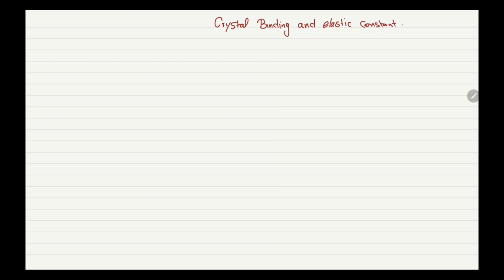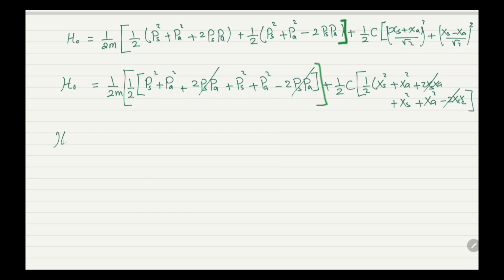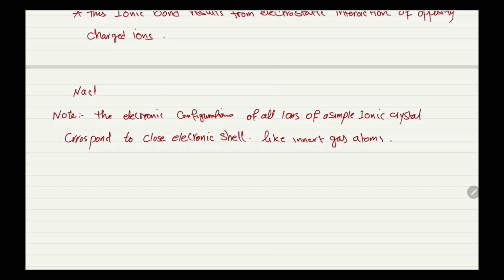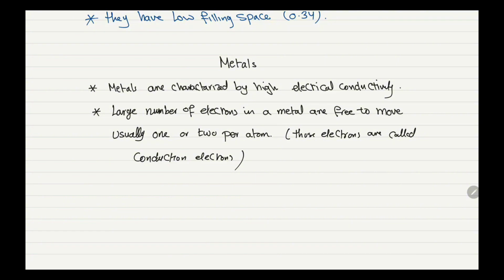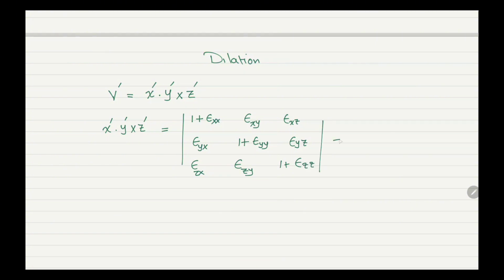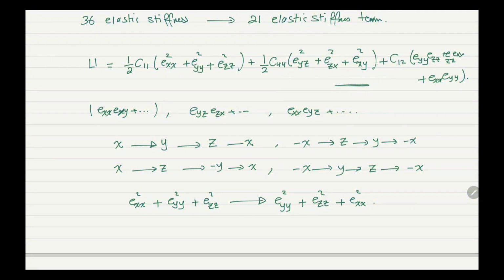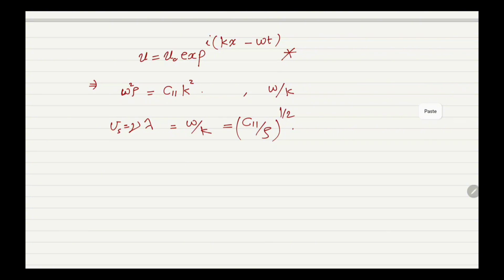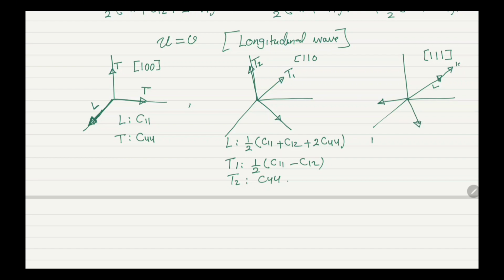Crystal Binding and Elastic Constants: Interactive lecture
CRYSTALS OF INERT GASES

Van der Waals-London  Interaction

Repulsive  Interaction

Equilibrium  Lattice  Constants

Cohesive Energy

IONIC CRYSTALS

Electrostatic or Madelung  Energy

Evaluation  of the Madelung  Constant

COVALENT CRYSTALS

METALS

HYDROGEN BONDS

Ionic Crystal Radii

ANALYSIS OF ELASTIC STRAINS

Dilation

Stress Components

ELASTIC COMPLIANCE AND STIFFNESS  CONSTANTS

Elastic Energy  Density

Elastic Stiffness  Constants  of Cubic Crystals

Bulk Modulus and Compressibility

ELASTIC WAVES IN CUBIC CRYSTALS

Waves in the [100] Direction

Waves in the [110] Direction